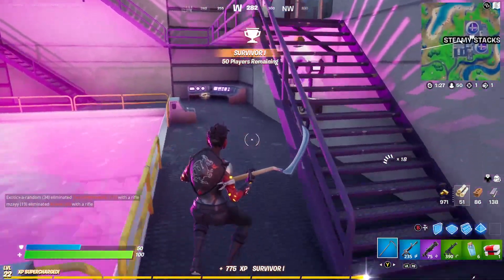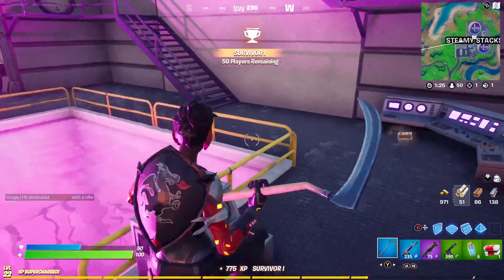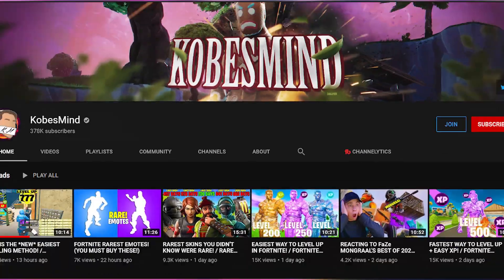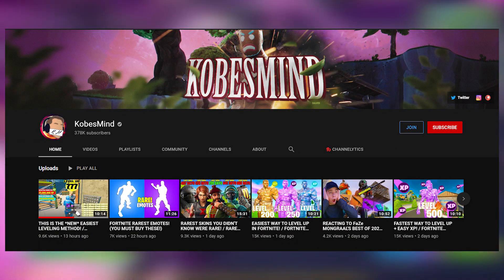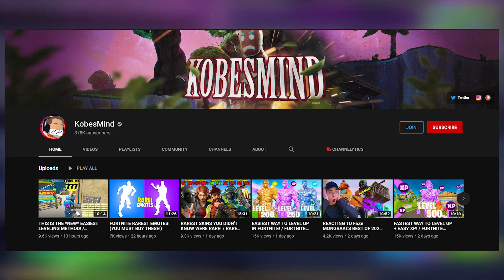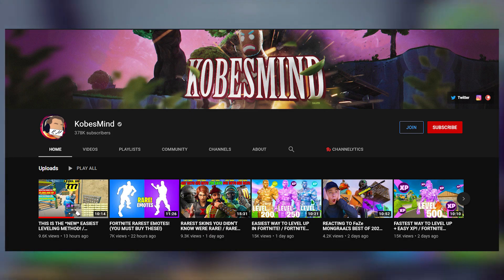How to get UNLIMITED XP in Fortnite Chapter 2 Season 5! (EASY METHOD)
🌎 Social Media's 🌎
Tags (Ignore): fortnite glitches,fortnite glitches season 5,fortnite glitches xp,fortnite glitches season 5 chapter 2,fortnite glitches chapter 2 season 5,fortnite glitch king,fortnite glitches that actually work,fortnite season 5 glitches,fortnite glitches in creative,fortnite glitches ps4,fortnite glitches 2020,fortnite glitches invisible,fortnite xp glitch,fortnite xp glitch season 5,fortnite season 5,fortnite season 5 chapter 2,glitches fortnite season 5,glitches,fortnite,fortnite season 5 xp glitch,season 5 xp glitch,fortnite unlimited xp glitch,season 5 unlimited xp glitch,fortnite season 5 unlimited xp glitch,fortnite infinite xp glitch,unlimited xp glitch,infinite xp glitch,season 5 rank up fast,how to rank up fast in season 5,xp,season 5 glitch